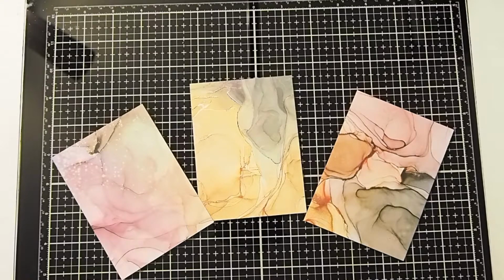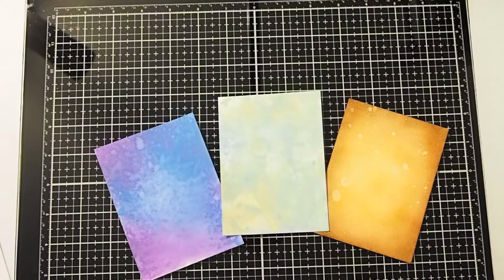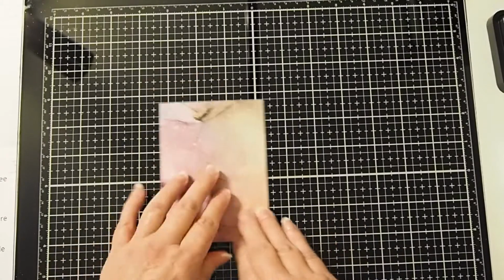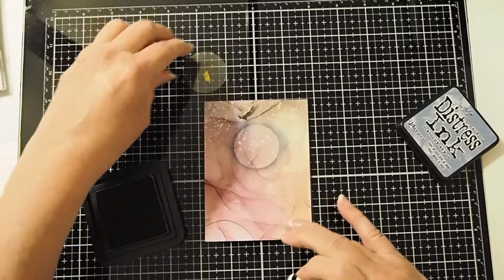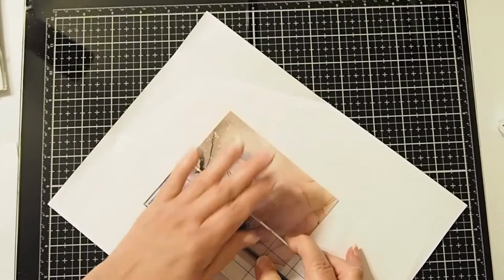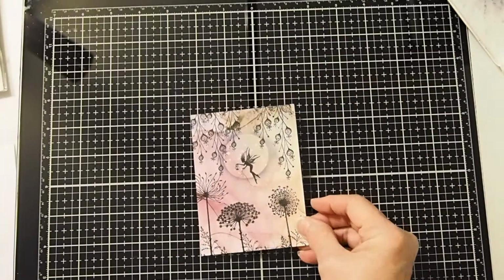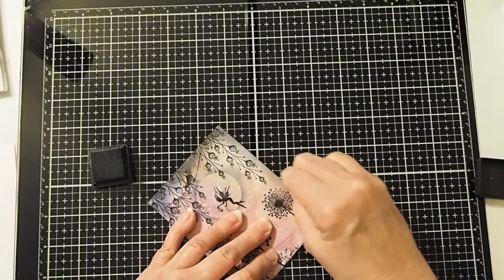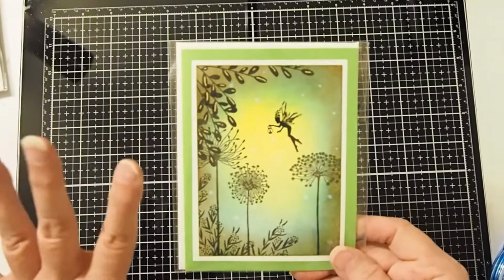"Quick Card Make Using Pre-Printed Backgrounds" Video Tutorial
Del Bello’s Designs is the largest US authorized retailer for Lavinia Stamps, Sweet Poppy Stencils, Card-io, Nellie’s Choice, Pink Ink Designs & That’s Crafty!  A full array of complementing craft supplies is available as well See below for supplies used.  Thanks!

If you haven't done so, consider joining our Facebook group at:
Del Bello’s Designs Lounge:

This video tutorial gives tips for making a quick card for times when you need a card but don't have time to spend in an in-depth process.  It covers using preprinted backgrounds and other helpful hints.